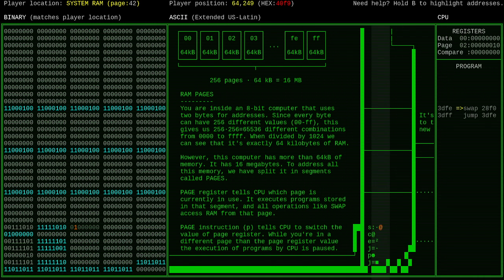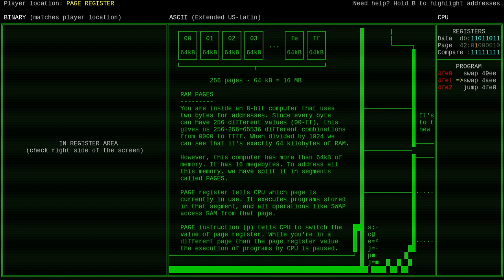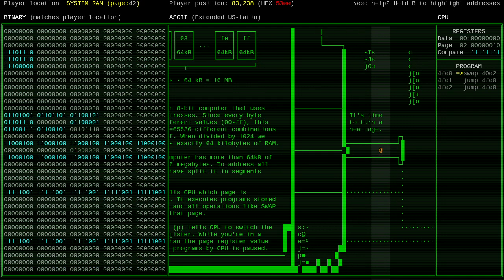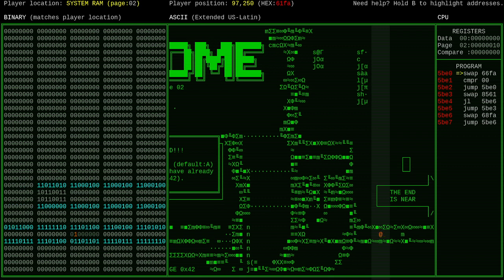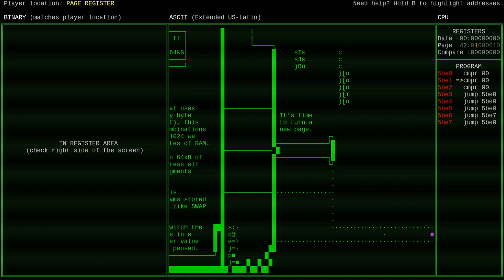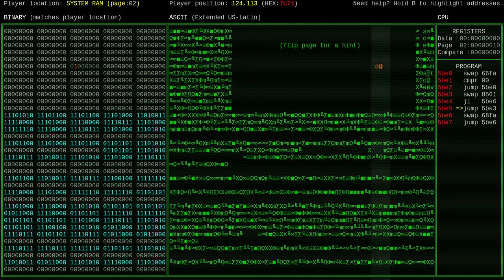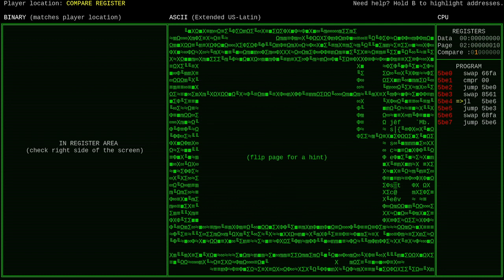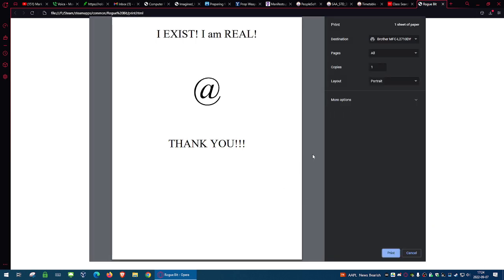Let's Play/Hack: Rogue Bit, Part 3 (Finale)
A single bit of computer memory became sentient and decided to escape from digital into the real world. Explore RAM, modify bytes and hack machine code and CPU registers to set it free.

RELEASE DATE: Oct 10, 2018
DEVELOPER: Bigosaur
PUBLISHER: Bigosaur